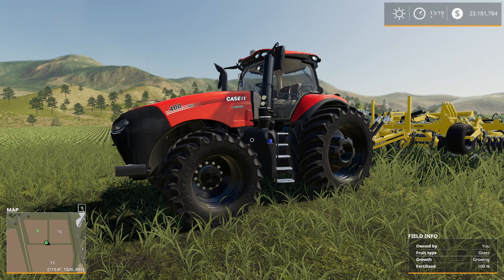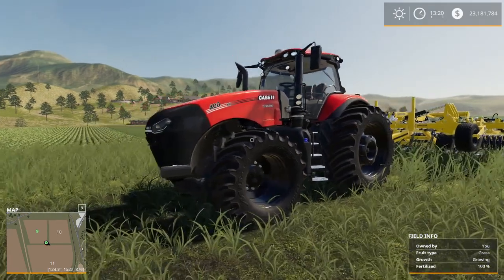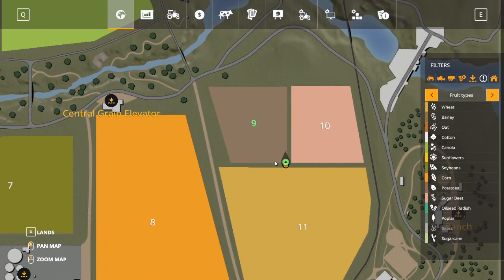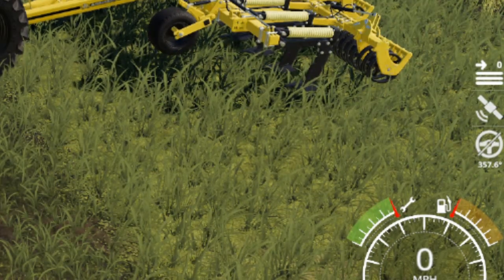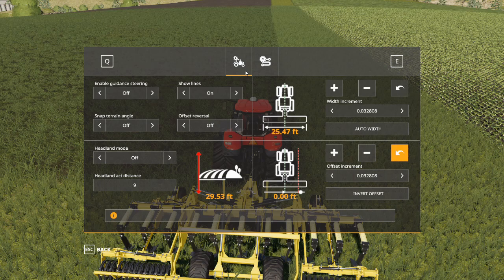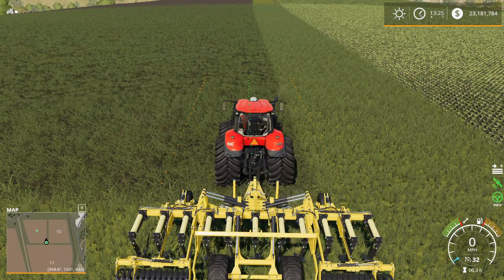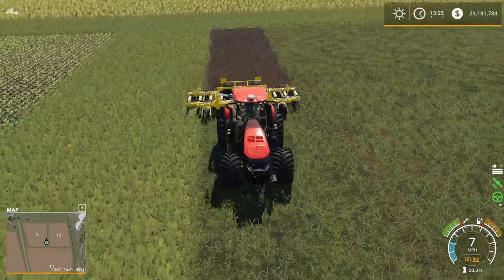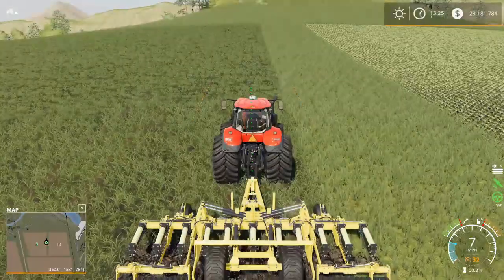GPS - GUIDANCE STEERING by Wopster - Farming Simulator 19 - FS19 GPS Tutorial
In this tutorial I look at GPS or Guidance Steering by Wopster.  How do I use it?  What is it good for?  What is a cardinal direction?  I answer all of these questions and more.